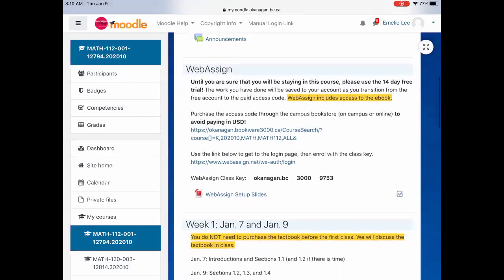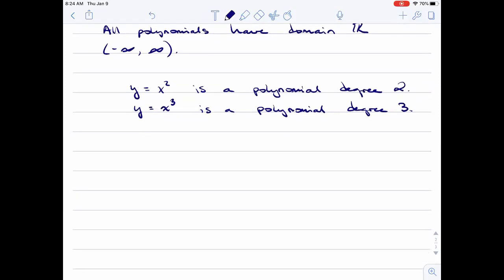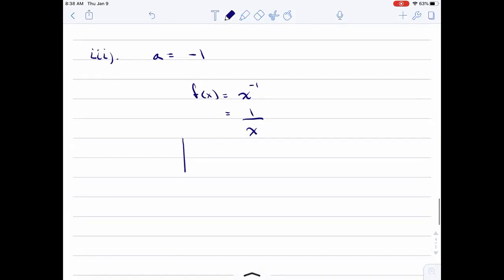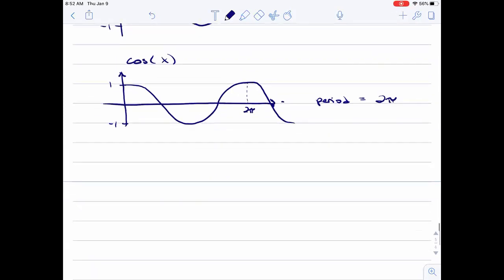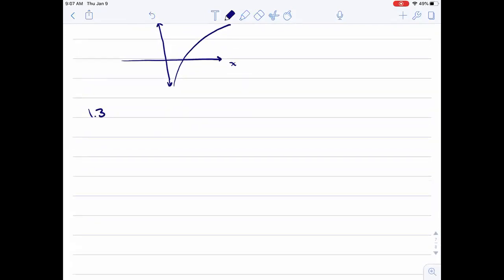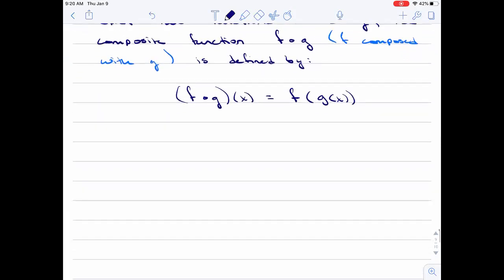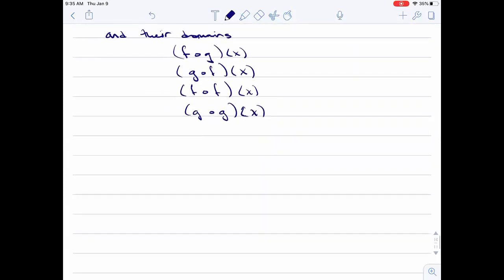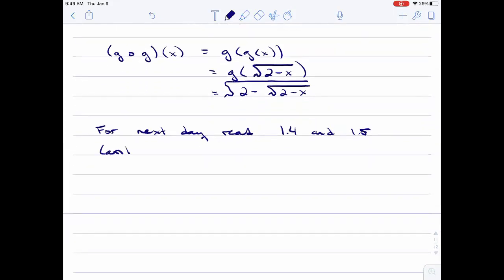Math 112 Jan 9